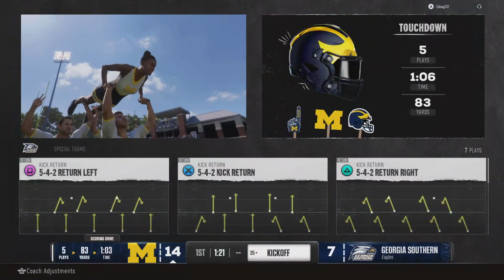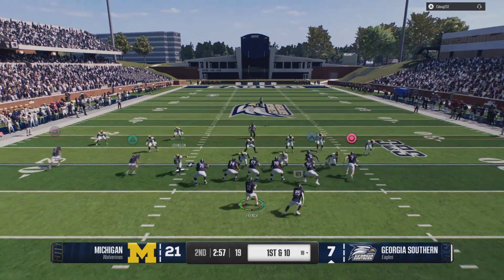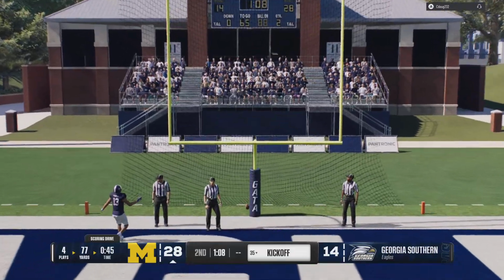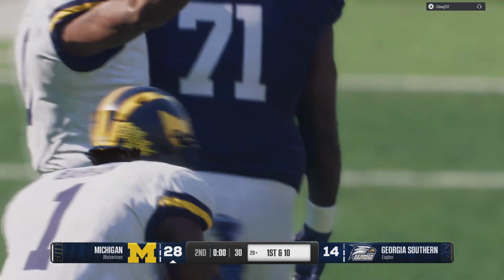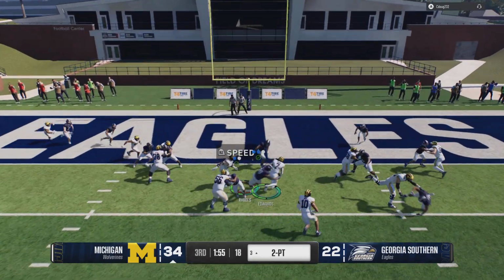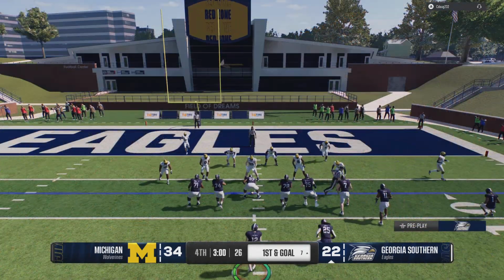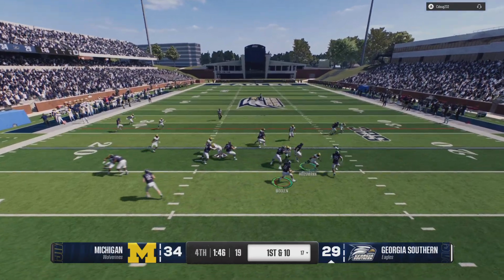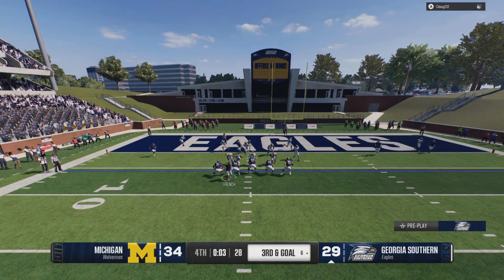The Most Heart Stopping Moments In CFB25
I Fell Short But Great User